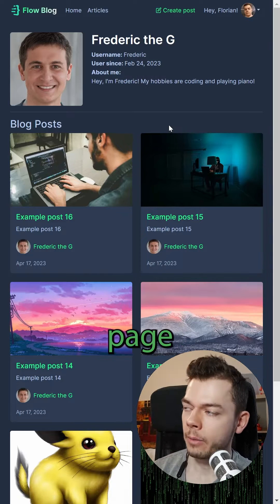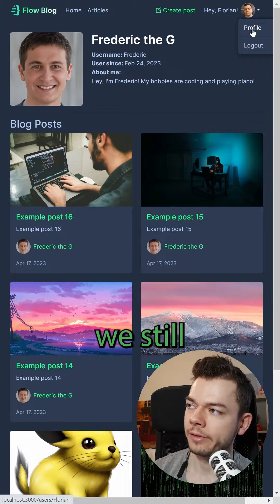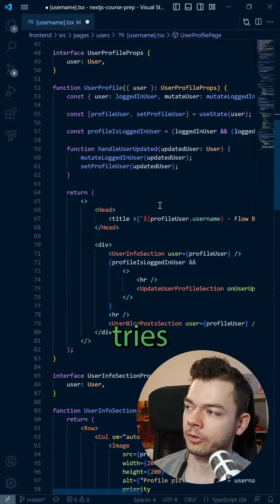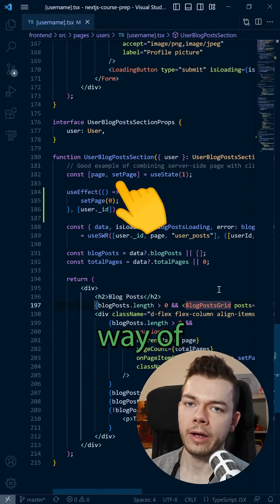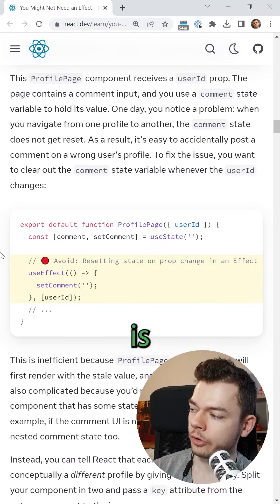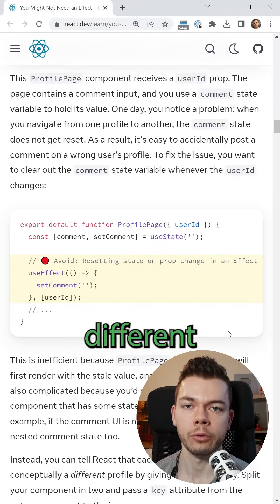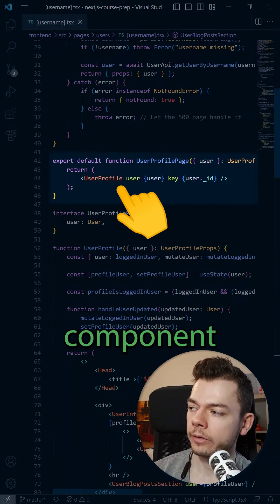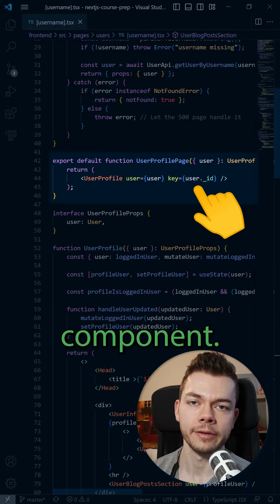React Reset Component State With the Key Prop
How to reset the state of a component in React using the key prop.